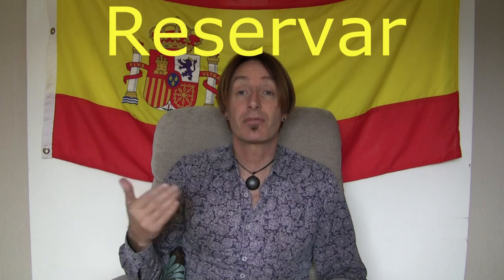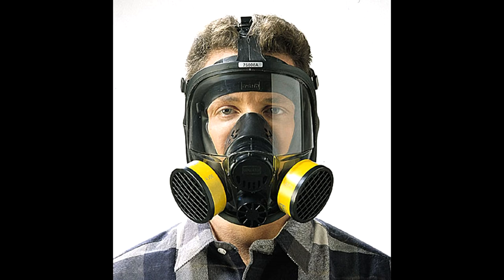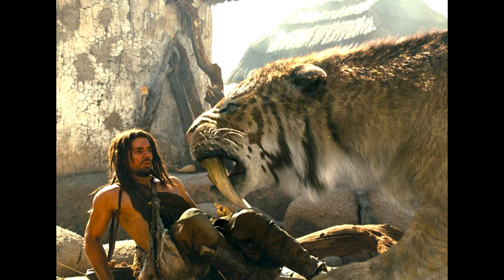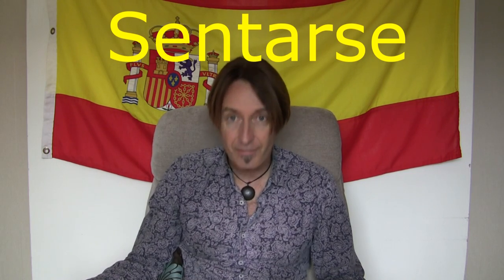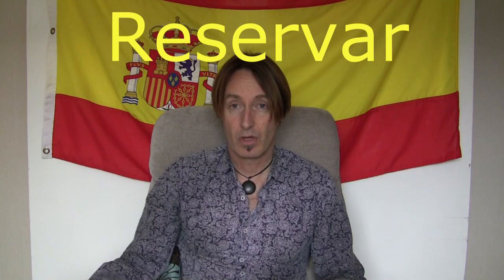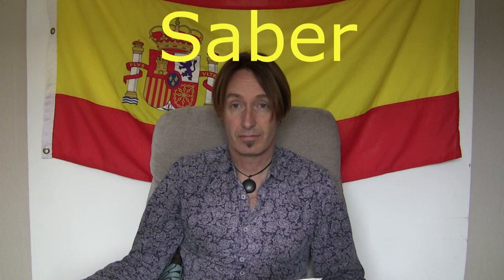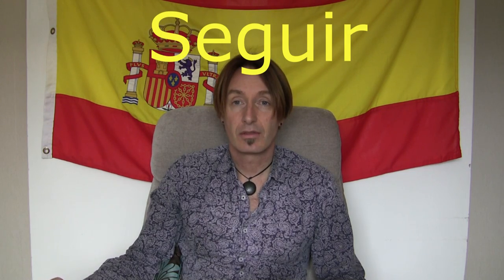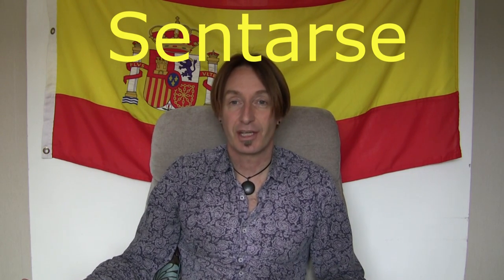Spanish Verb Builder 10 R S CON música LightSpeed Spanish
we are pleased to offer you a fantastic opportunity to increase your Spanish verb vocabulary quickly. Here we use cutting edge techniques to get the verbs fixed in your mind, forever.